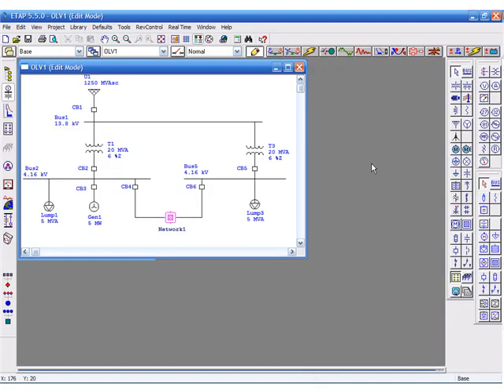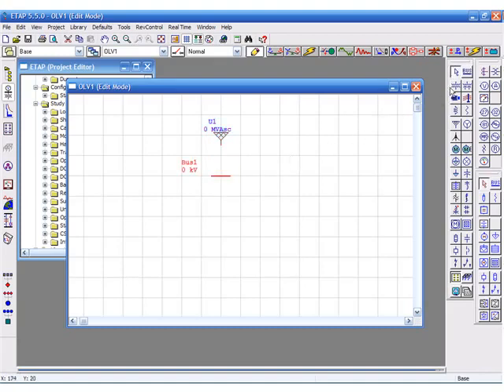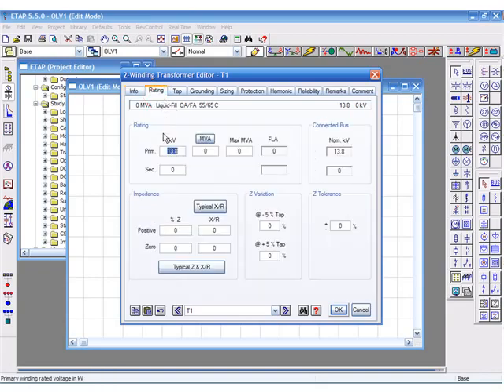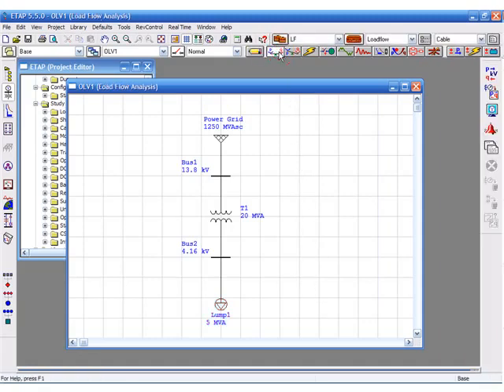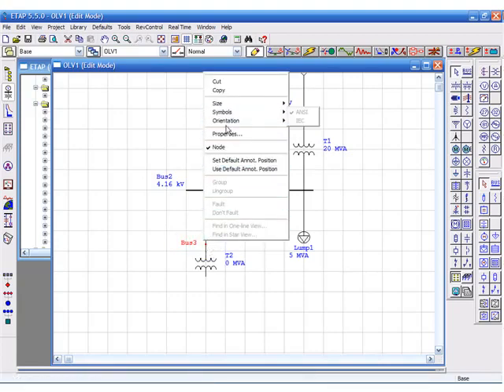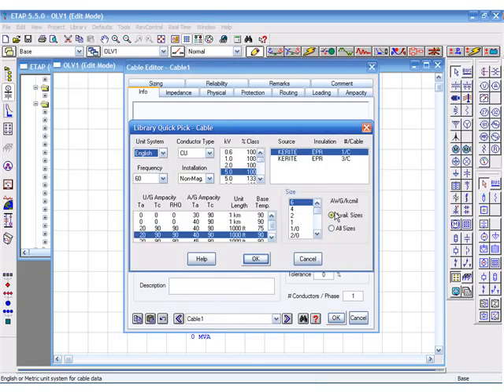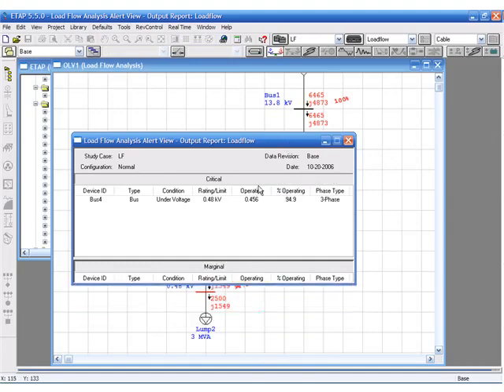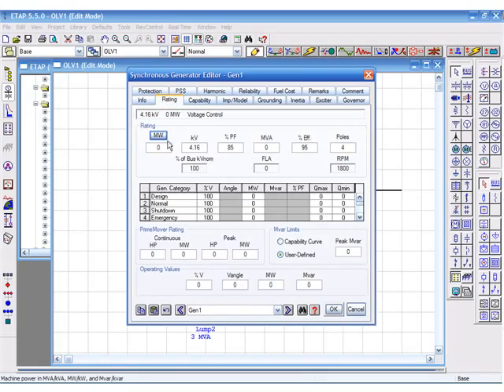09 Load Flow Example 2 by using ETAP